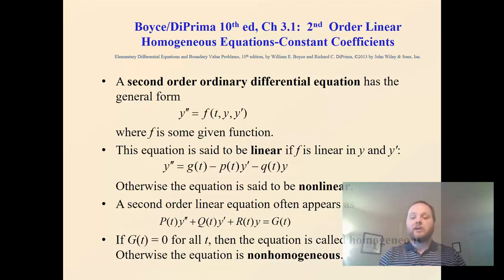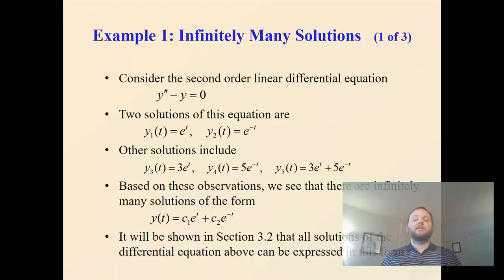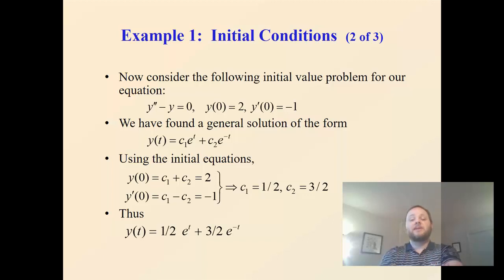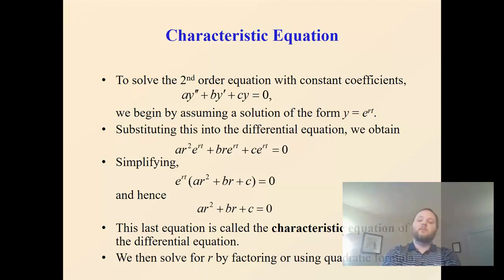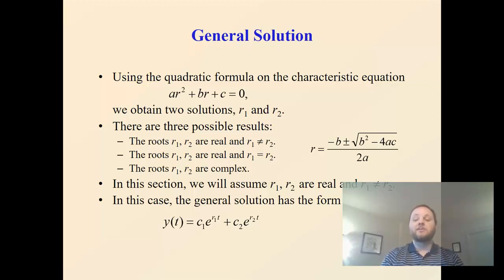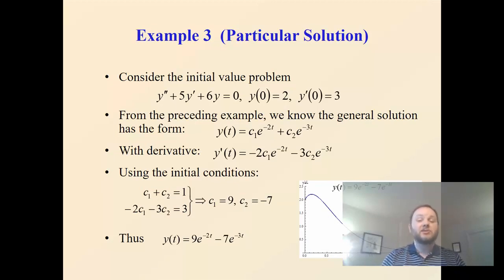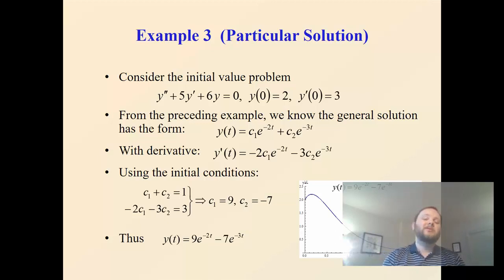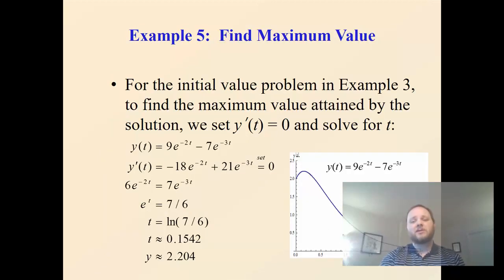MATH 222: Homogeneous Equations and the Characteristic Equation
Description of second order ODEs and how to use the characteristic equation to solve them.